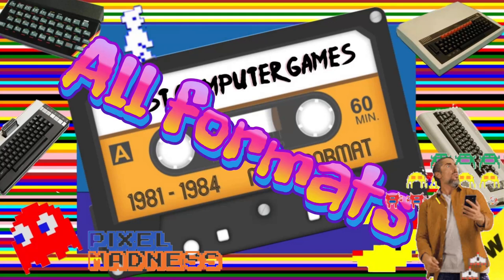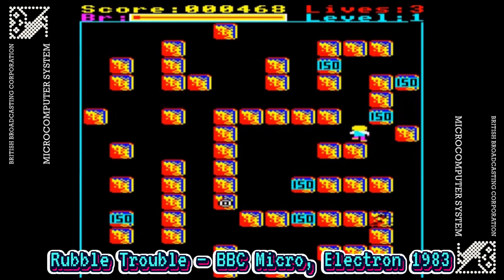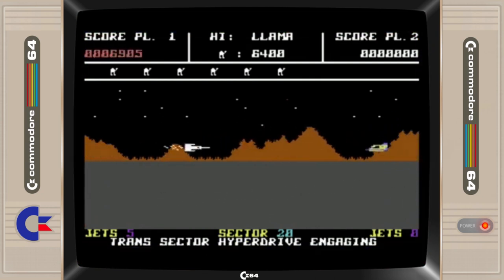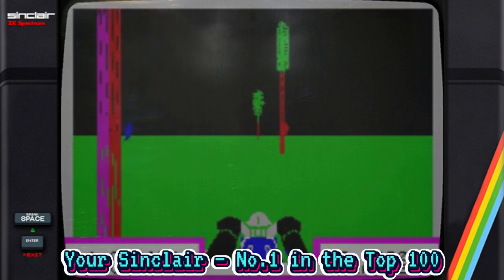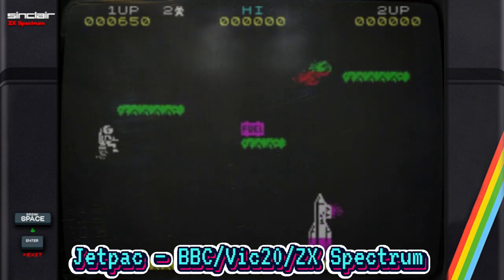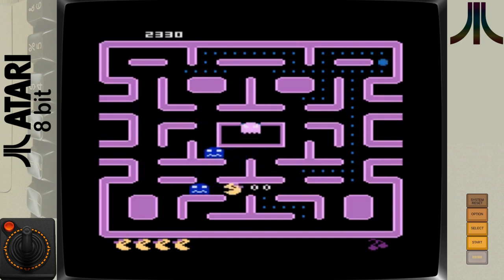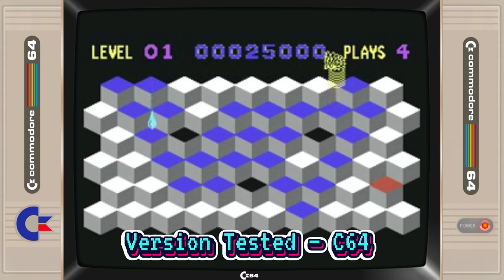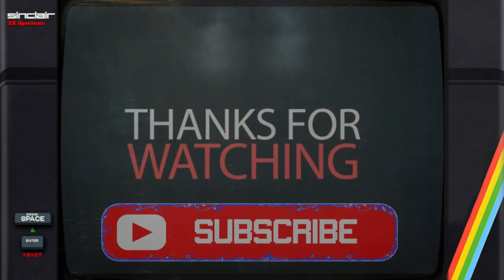The Best 8bit Computer Games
The Best 8bit Computer Games 1981 to 1984 - I still play old games, I play new games as well when time permits. These are some of my favourite classic arcade games that made it to the humble home computer in one form or another. I had access to so many great 8bit computer systems growing up, my favourite being the Atari 800XL, ZX Spectrum, C64, and Amstrad CPC. These early games probably impacted me more than I realise, as I imagine they probably did for a whole host of other people. For instance, I sometimes hum Jimmie Rodgers ‘In an English Country Garden’, thanks to Hover Bovver, but not just this, all sorts of tunes whilst out and about, mostly when going for walks — Largely due to early childhood experiences playing these games. So sit back, relax and prepare to hum along with me 🤣